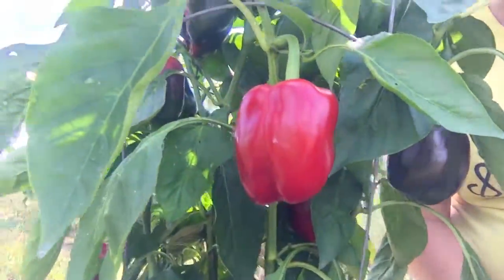Red Peppers and Solar Panels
Solar wife uses sunflowers to explain how solar panels work.